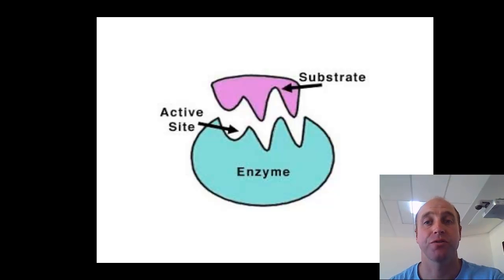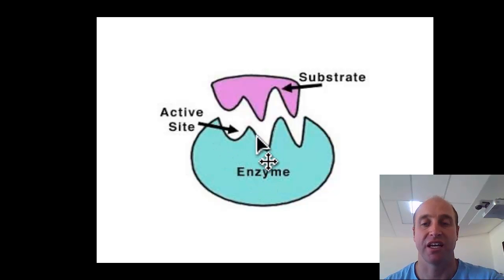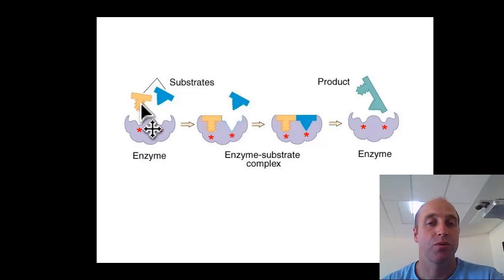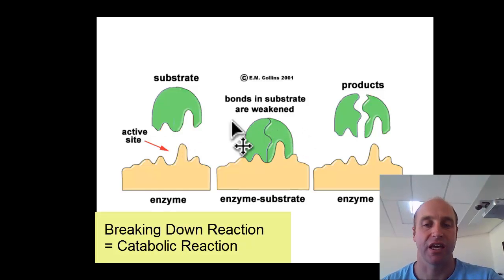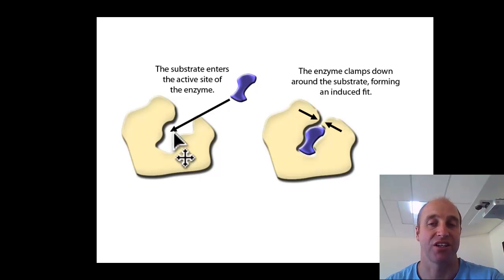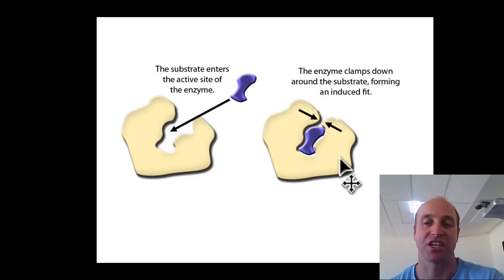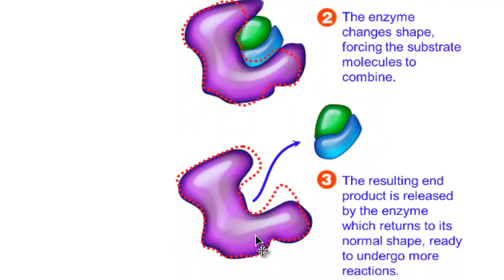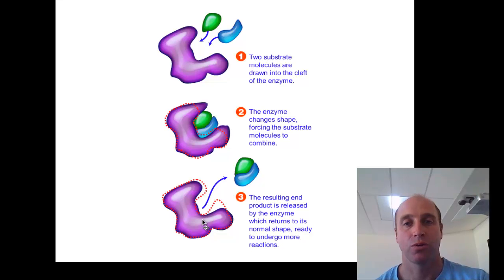enzyme induced fit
overview of the induced fit model for enzymes